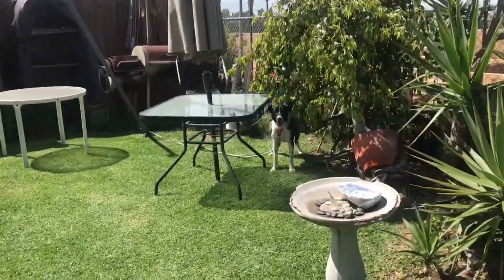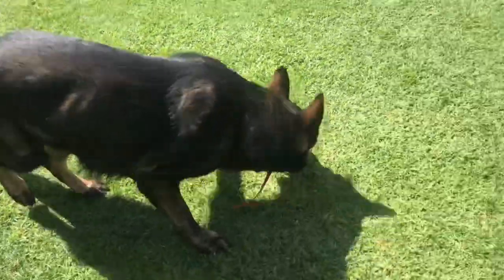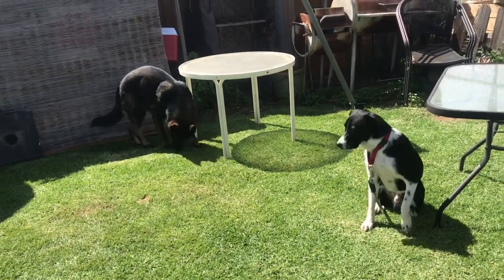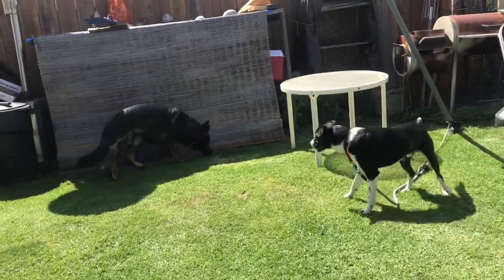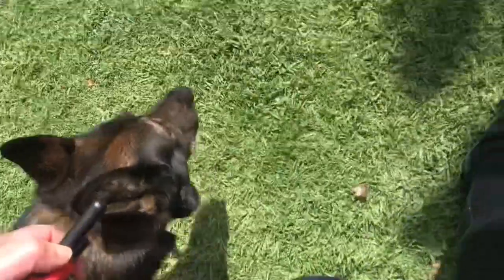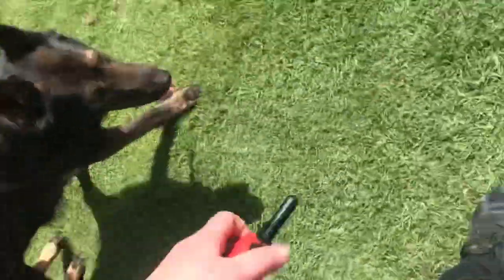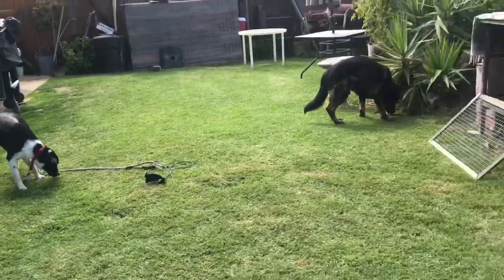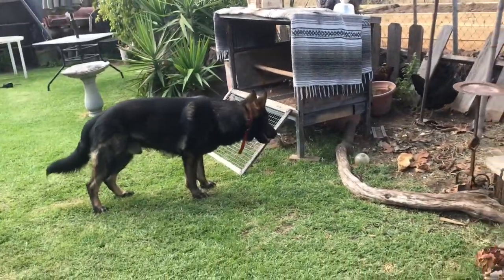Zam and Pepper